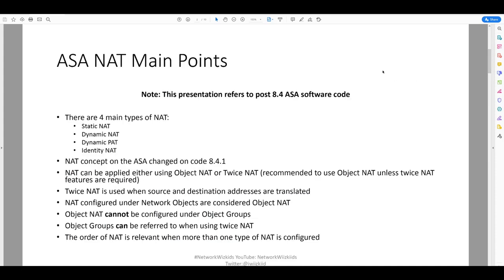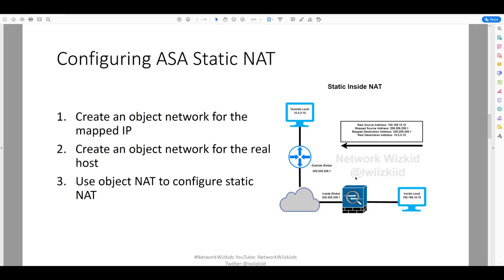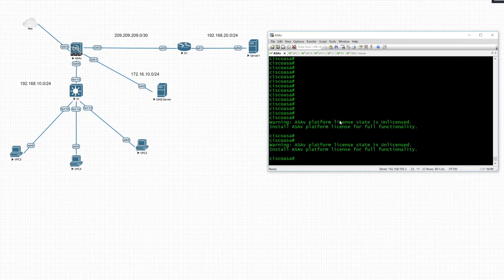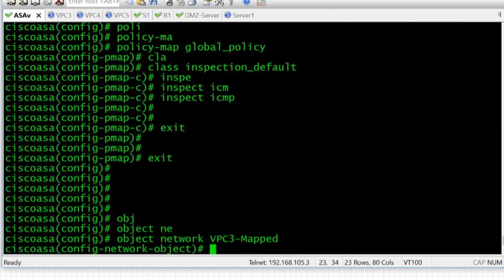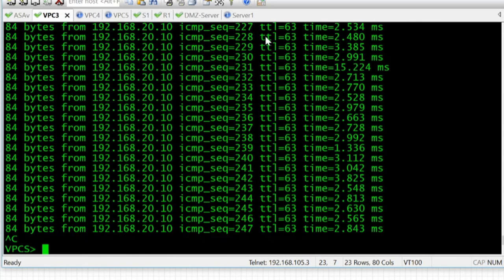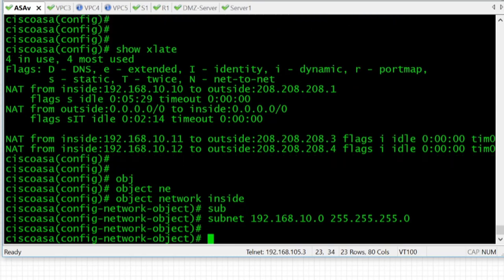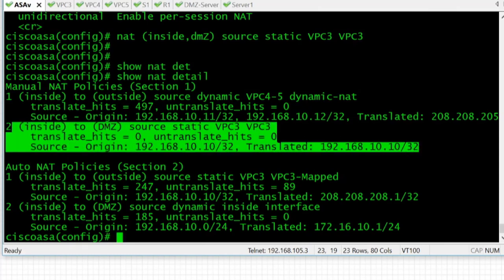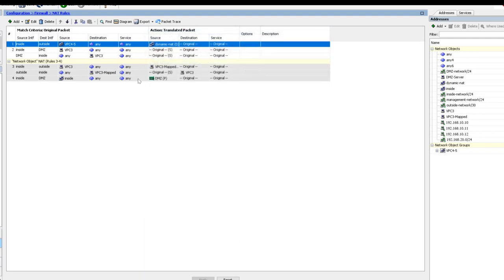Configuring NAT on the Cisco ASA